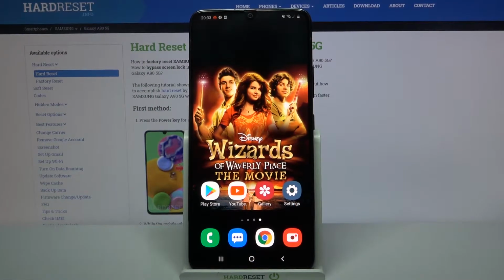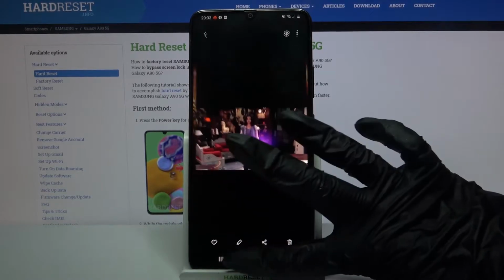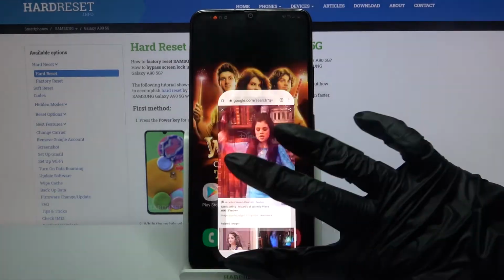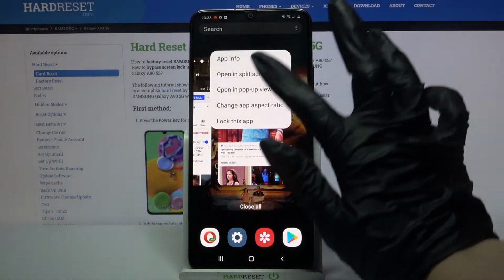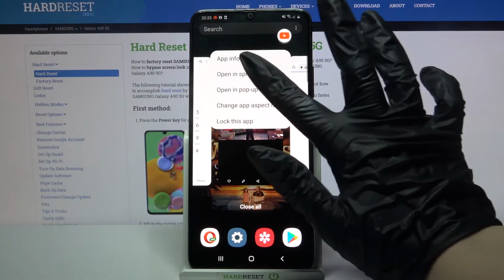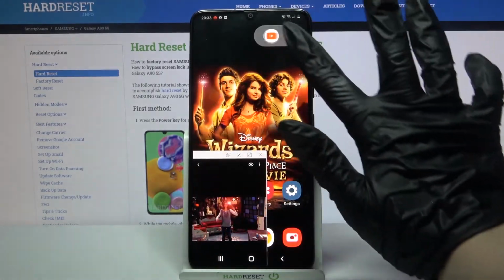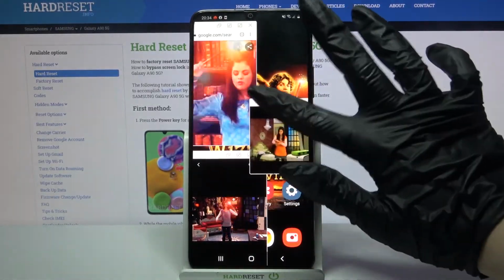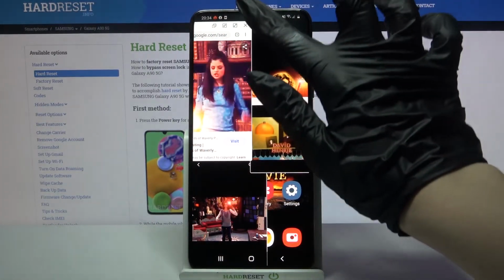How to Enable Pop Up View on SAMSUNG Galaxy A90 – Windowed Apps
Learn more info about SAMSUNG Galaxy A90:
Did you know that your SAMSUNG phone has an option that allows you to switch between applications not only minimizing them but also with Windowed Mode? Our tutorial above will tell you how to enable Pop Up View for applications on your SAMSUNG Galaxy A90 smoothly.